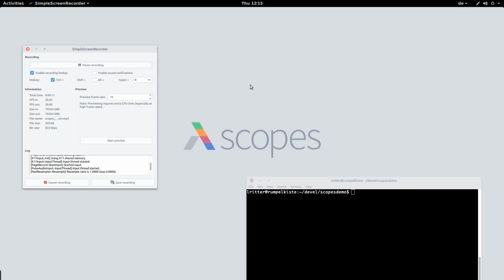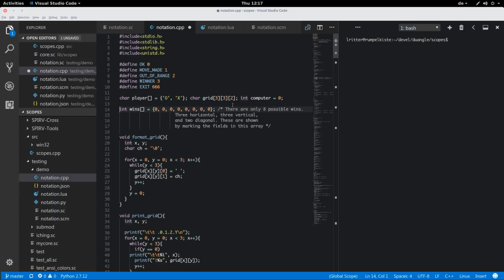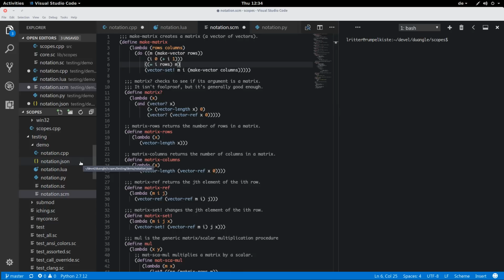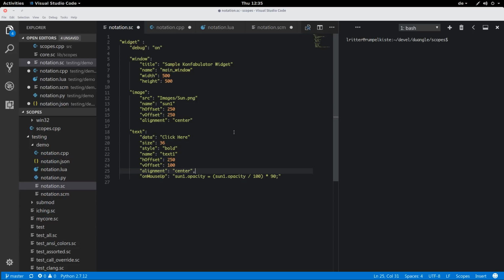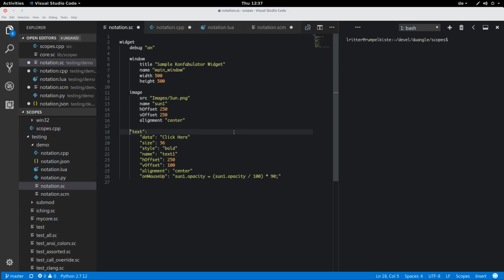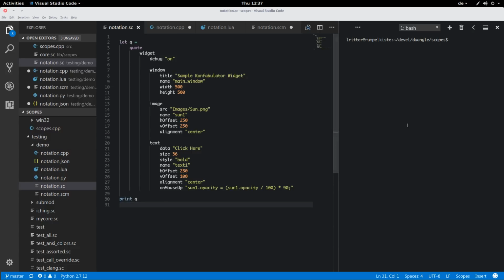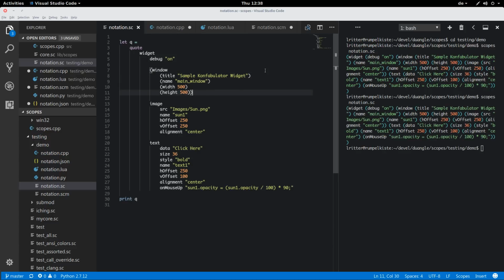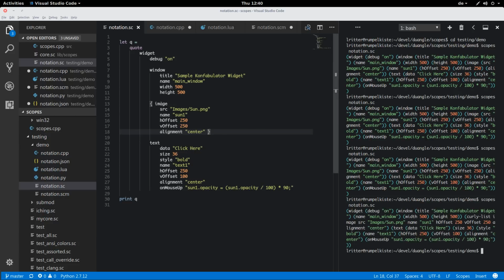Scopes Screencasts 1: Notation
An intro to notation in the Scopes programming language: a survey of other popular notations and how a combination of them naturally leads to Scopes' minimal but useful design. Also check out which has 3 additional minutes about source comments.

This is my very first screencast. I'm not used to holding presentations so please forgive my uhms and ahms, I promise it's going to get better in the future ;-)